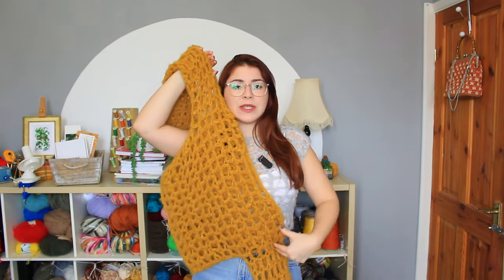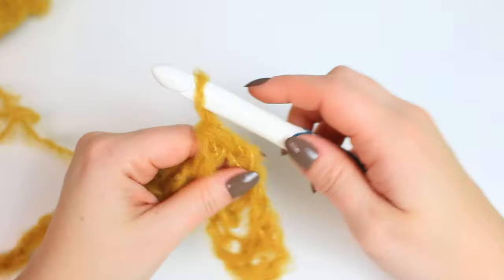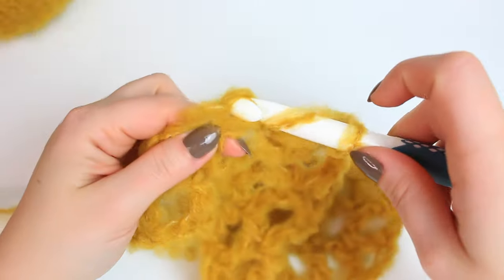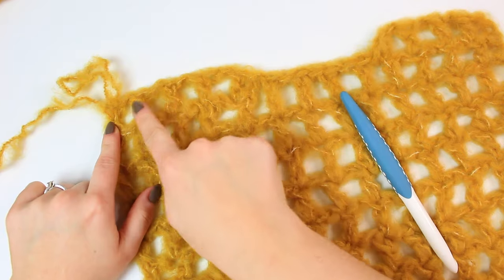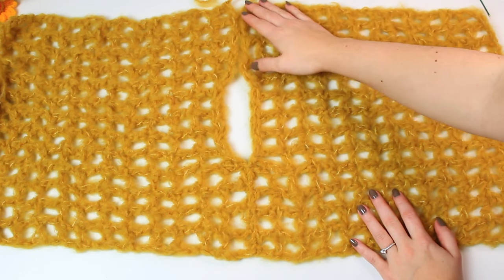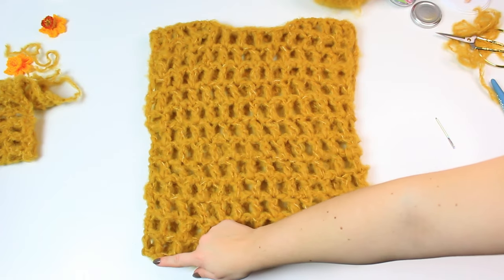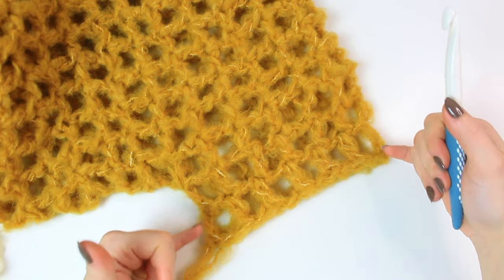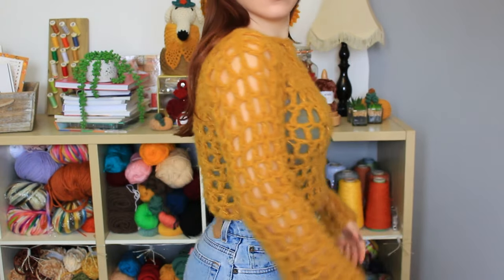Crochet Mesh Top Tutorial for Beginners | Brunaticality Crochet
Crochet Mesh Top Tutorial 💛

Chapters:
00:00 - Intro & Materials
01:33 - Front and Back
08:33 - Shoulders
11:09 - Sewing shoulder
14:19 - Sewing sides
18:03 - Sleeves
23:28 - Outro